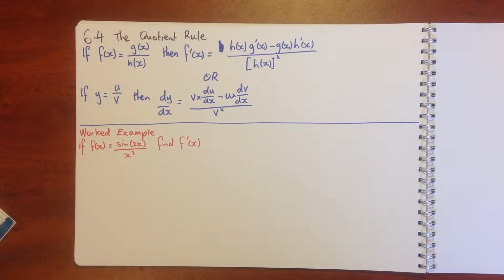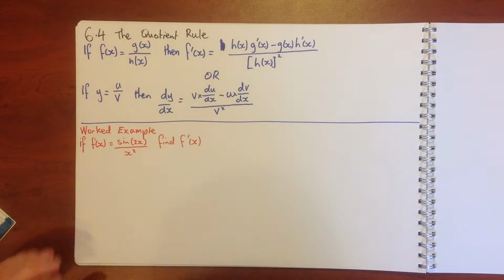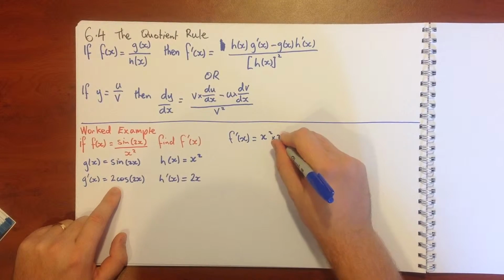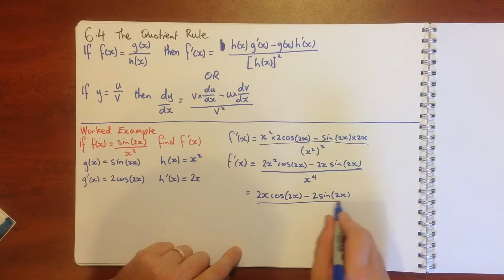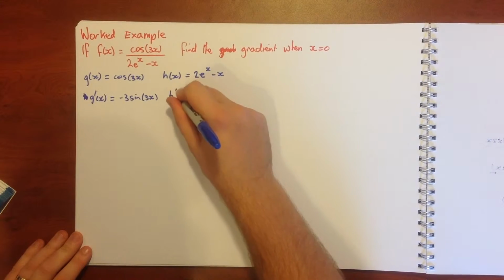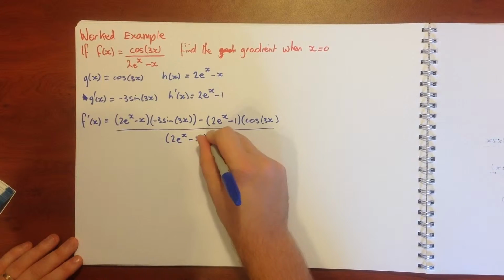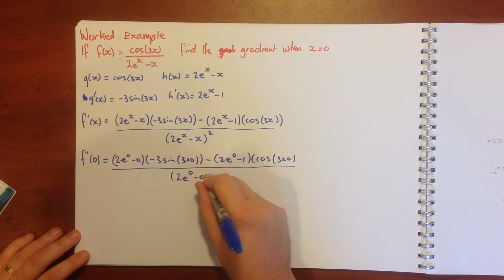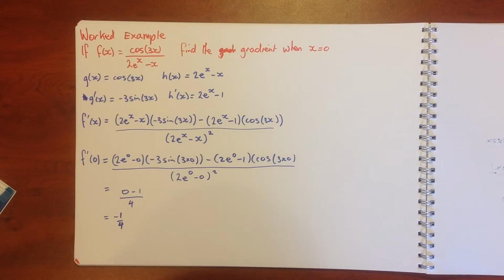Maths Methods 6.4 The Quotient Rule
In this tutorial students will learn how to apply the quotient rule for differentiation to a range of equations